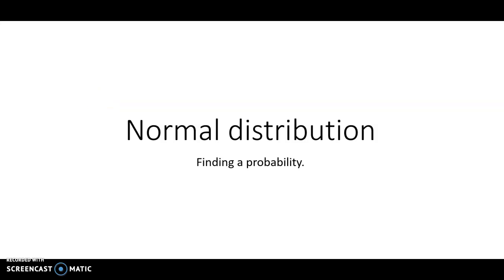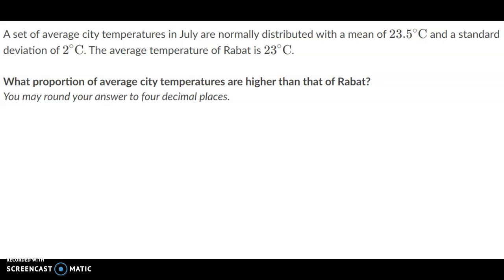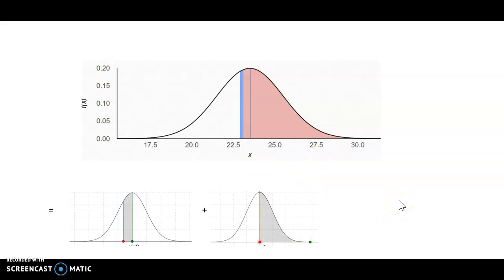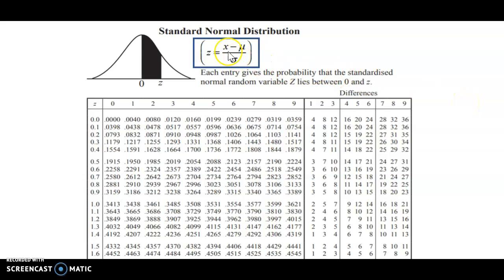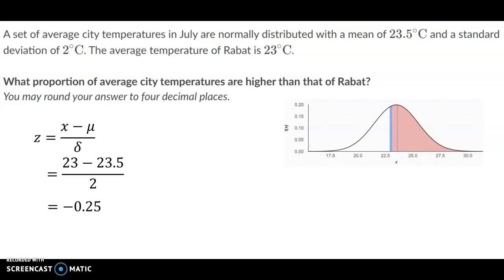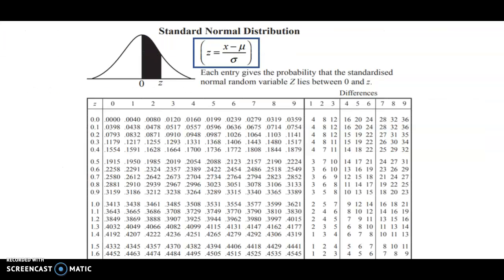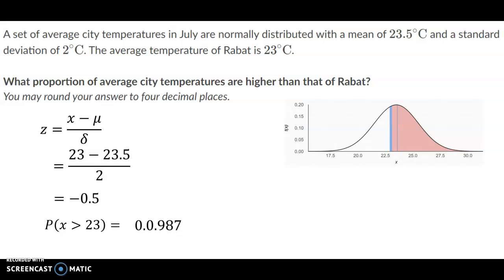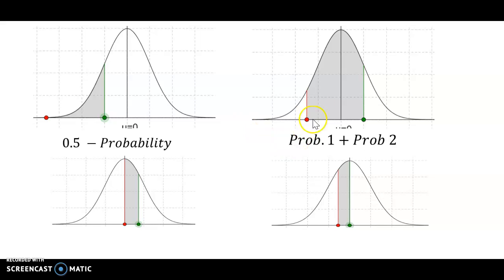Normal distribution - finding a probability with a table